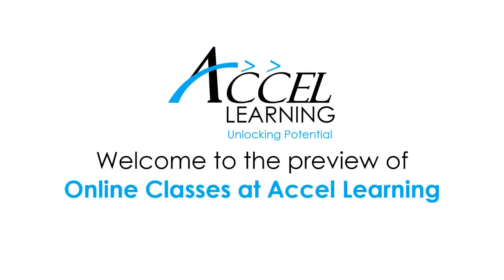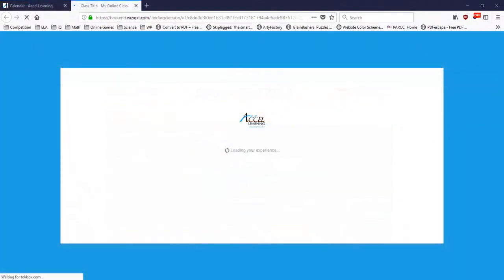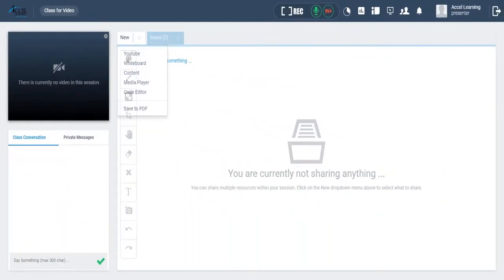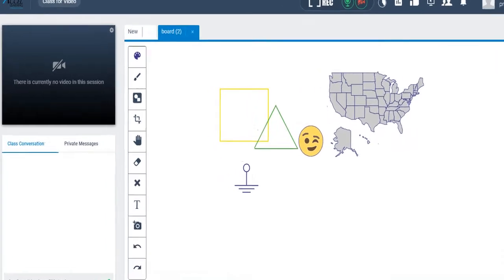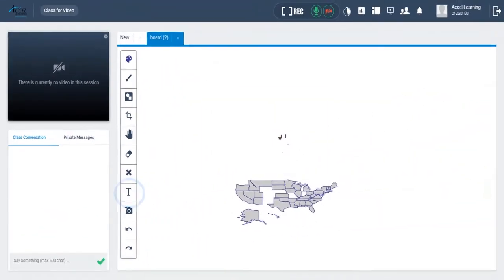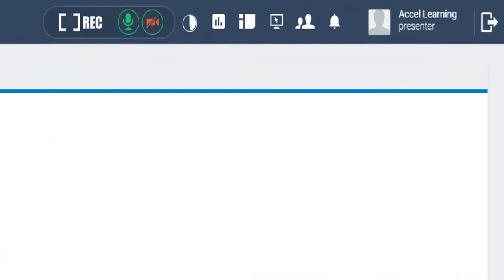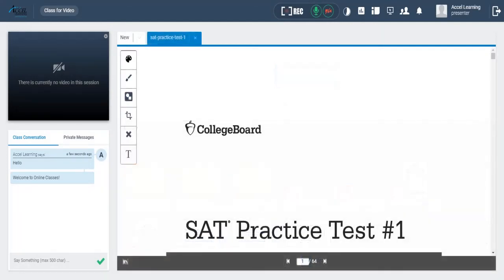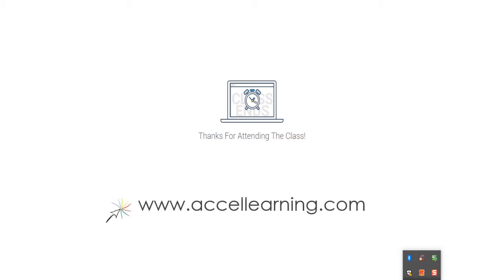Online Classes Overview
Accel Learning is an organization dedicated to the enrichment of all students. It offers tutoring for K-12 grades in areas of Math, Science, English and After School enrichment programs in Scratch Computer Programming, iPhone and Android Game Building, Robotics, Music, Arts, Chess and more. The objective of each course is to unleash the potential talent of the child, allow the widening of the child’s imagination, address their curiosity, build a sense of pride and confidence and help them accelerate their learning. We attempt to ignite the spark of imagination and open up new vistas of knowledge in the child’s mind.